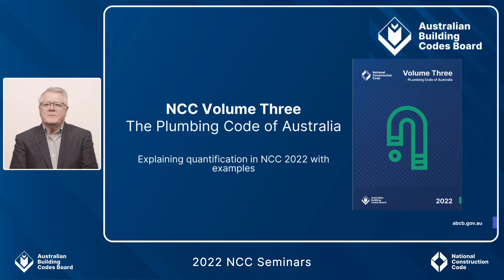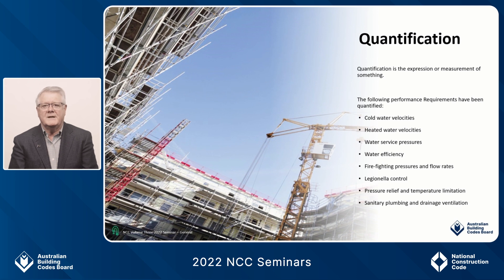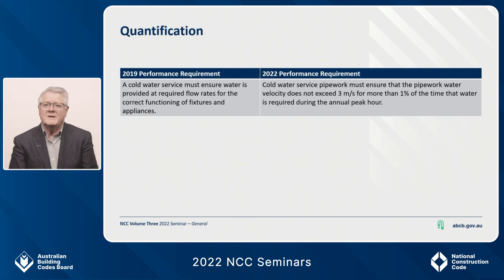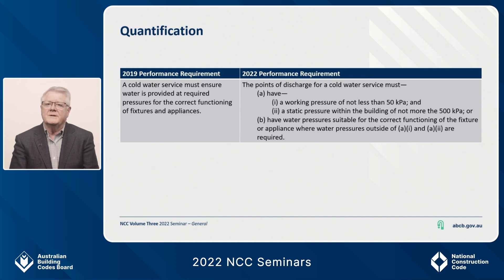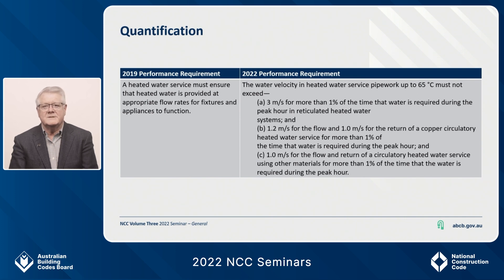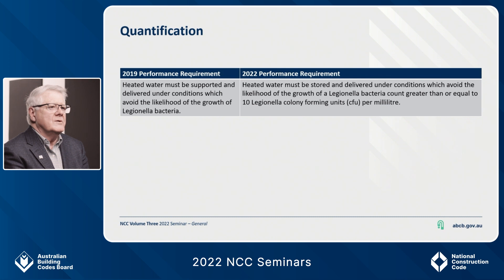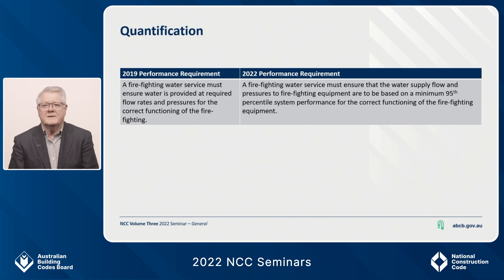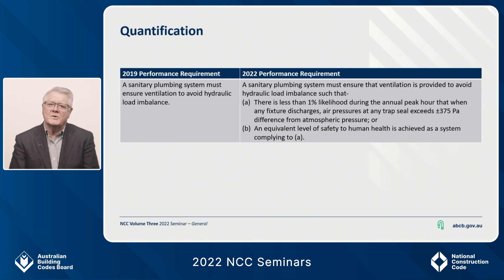2022 NCC Seminars: Volume Three - Explaining quantification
This video from the 2022 NCC Seminars discusses the changes to the Performance Requirements for NCC 2022 Volume Three.